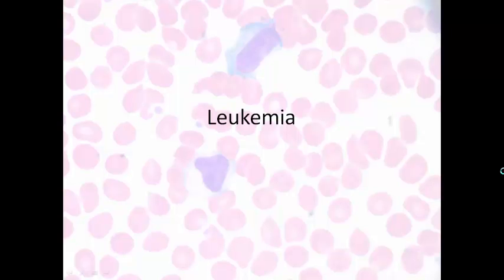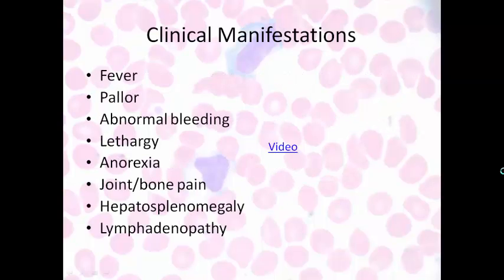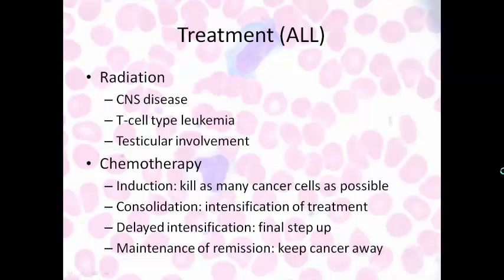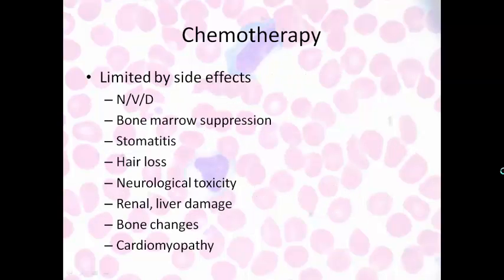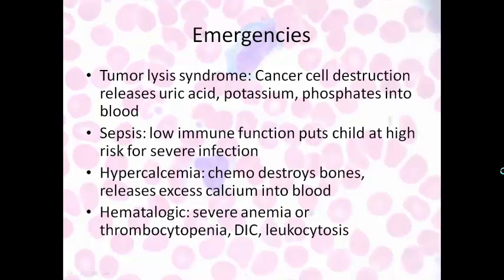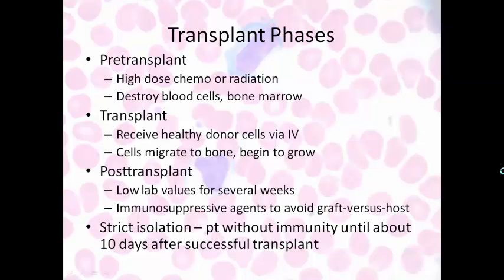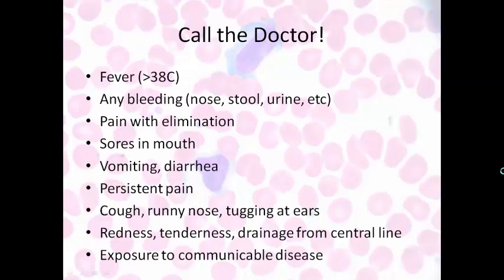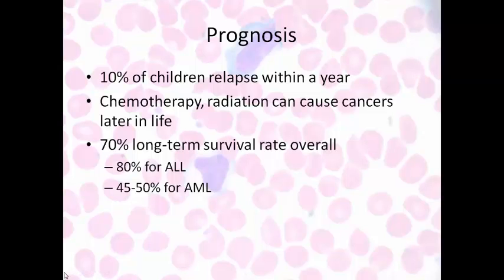Leukemia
NUR 102.02 Hematology part 3